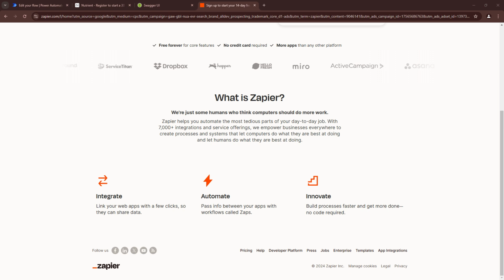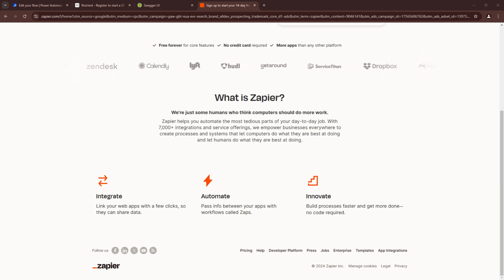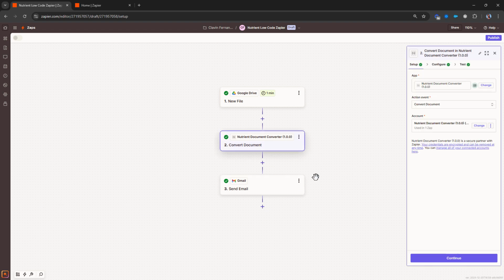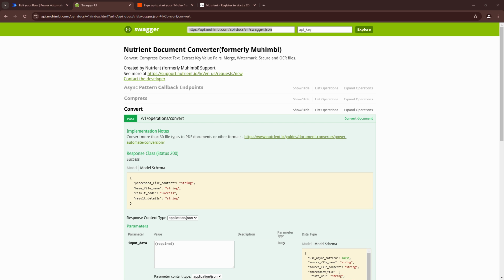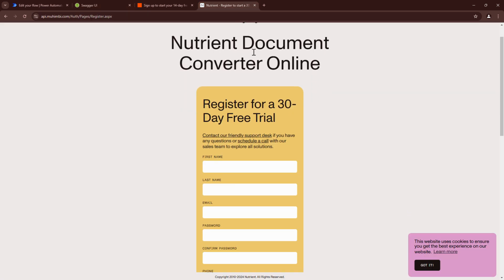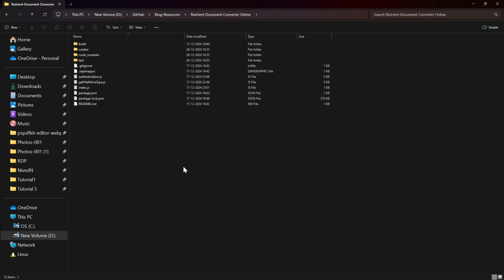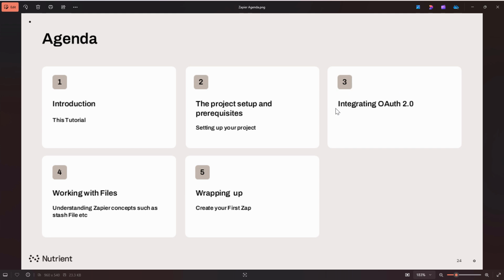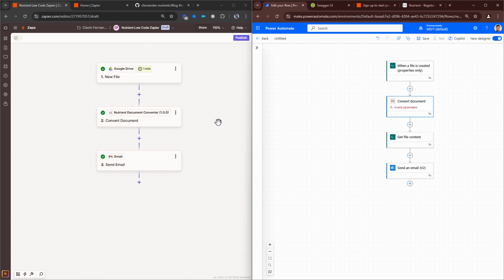Zapier App Development with Platform CLI: Complete Tutorial Series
Welcome to the Zapier App Development Tutorial Series! 🎉

In this series, we’ll guide you step-by-step through the process of building, testing, and deploying an example app to Zapier using the Zapier Platform CLI. For this tutorial, we’ll use a Nutrient API as a practical example. However, the concepts and techniques you'll learn here can be applied to connect your app to any real-world API for production.

Agenda for the Series:
1. Introduction (This Tutorial): Overview of the process and key tools.
2. The Project Setup: Learn how to set up a Zapier app project.
3. Integrating OAuth 2.0: Handle authentication for secure API connections.
4. Working with Files: Manage file uploads and downloads in your app.
5. Wrapping Up: Final tips and deploying your Zapier app.

Whether you're new to Zapier development or looking to refine your skills, this series is designed to help you confidently create powerful integrations.